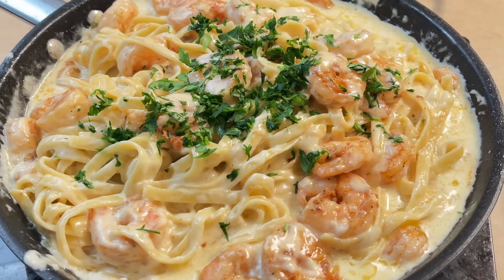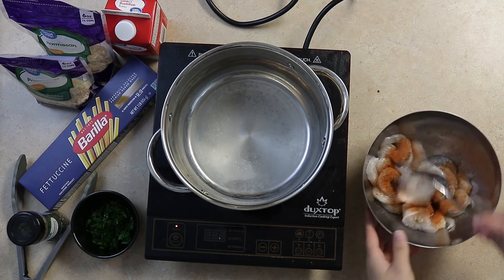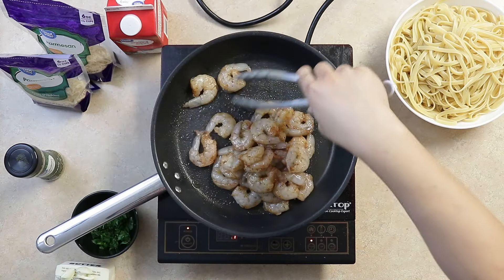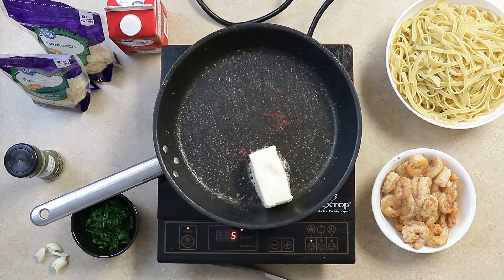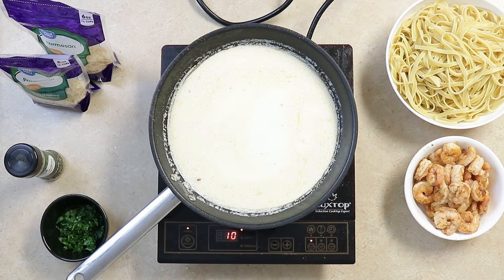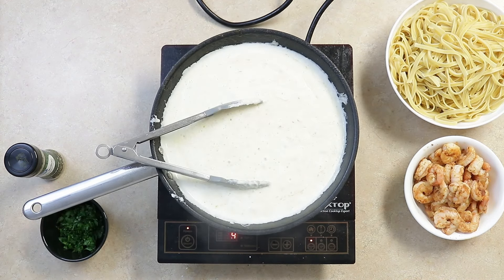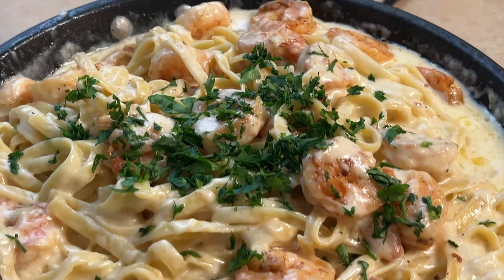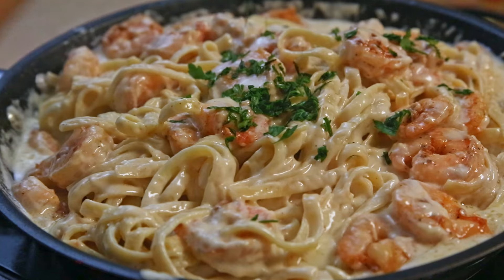Easy and Creamy Shrimp Alfredo Recipe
Today, we're making a deliciously creamy pasta meal, Shrimp Alfredo with Fettuccini pasta. Whether you are meal prepping this or making it fresh for dinner, it tastes fantastic! This is a pasta dish that you'll want to bookmark and try next time you crave a creamy pasta meal.

Have a meal or dish that you want to see?

1/8 cup Parsley
1 lb Shrimp
2 cups Heavy Whipping Cream
1 tbsp Paprika
2 tsp Salt
1 tbsp Pepper
12 oz Parmesan
1 lb Fettuccine
2 cloves Garlic
1 stick Butter